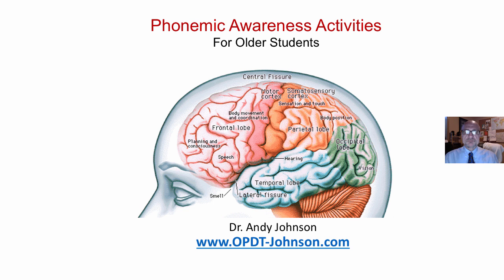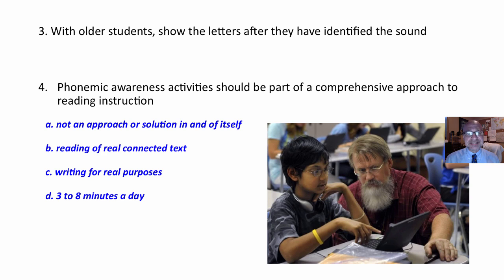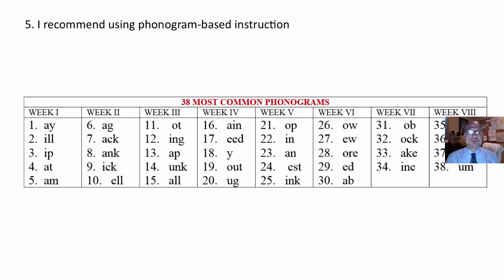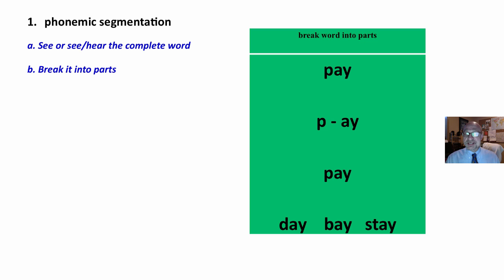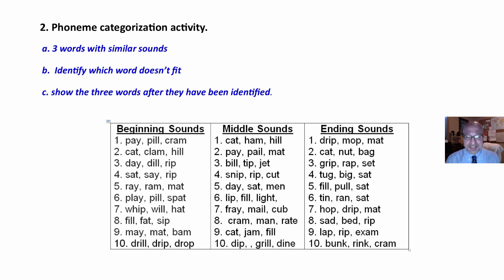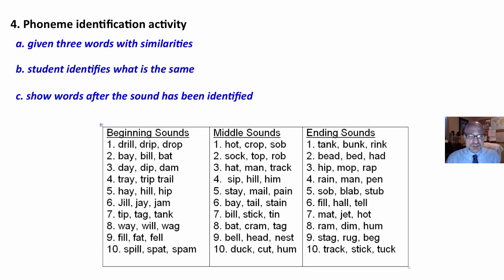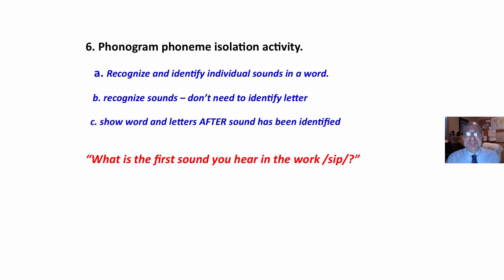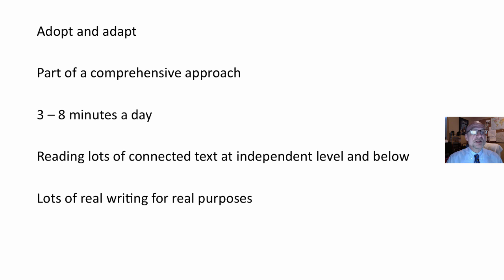PHONEMIC-PHONICS HYBRID ACTIVITIES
This 4-minute video describes some simple phonemic-phonics hybrid activities for older students.  Dr. Andy Johnson, Reading Specialist.  wwwOPDT-Johnson.com